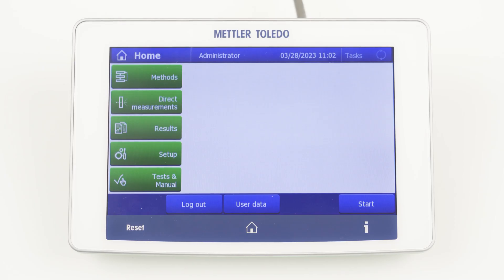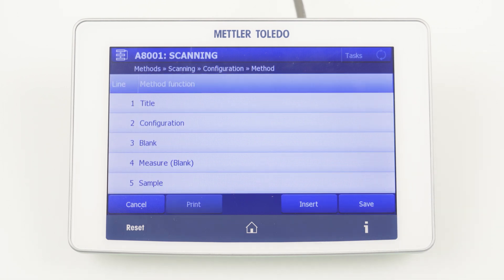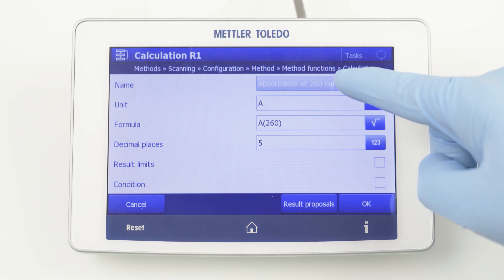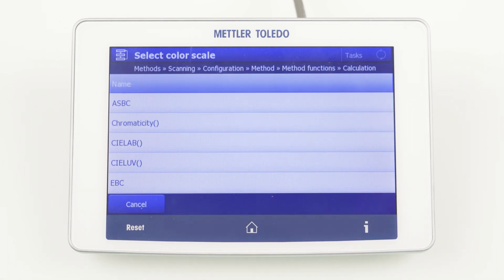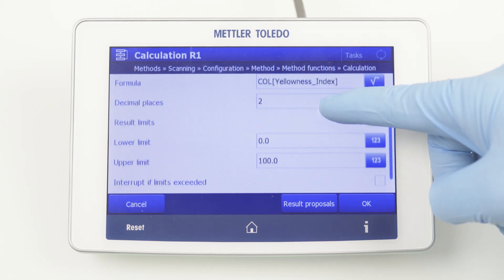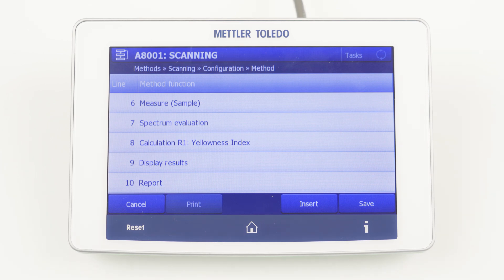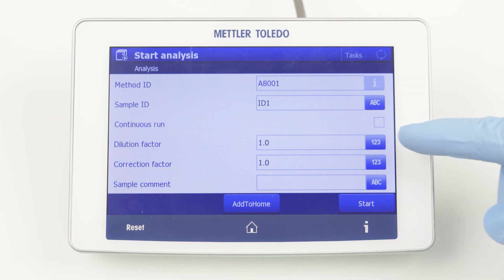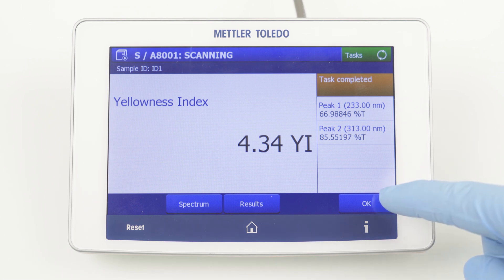How-to Perform Color Measurements with UV/VIS Excellence Spectrophotometers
In this video, you will learn how to determine the color of a sample with UV/VIS Excellence Spectrophotometers from METTLER TOLEDO. We will demonstrate this analysis with the color determination of an electrolyte.

As decomposition progresses, the color of the electrolyte turns yellowish. Therefore, we will measure the yellowness index of the electrolyte. This parameter can be used for quality control purposes, such as the degree of decomposition reflecting the water content within the sample.

00:04 Introduction
00:42 Method configuration
01:26 Method editor and method functions
1:35 Spectrum evaluation
1:51 Calculation of the color number
4:01 Display results
4:21 Create shortcut "YI Electrolyte"
05:45 Start analysis
5:50 Automation possibilities